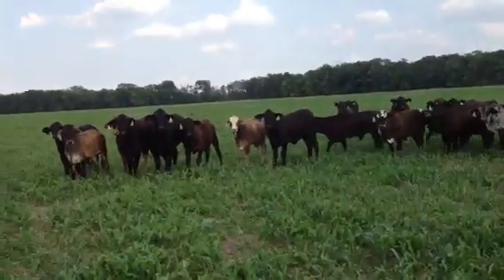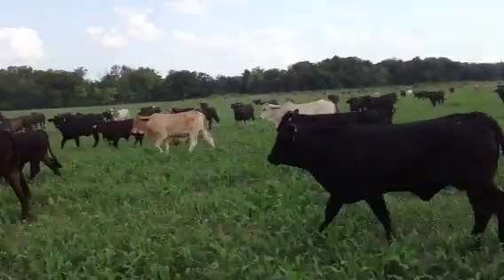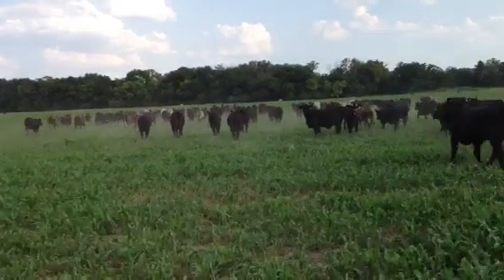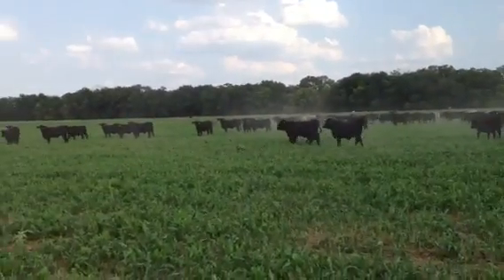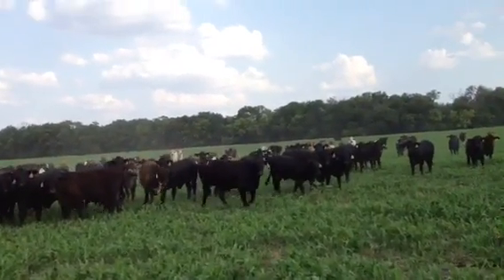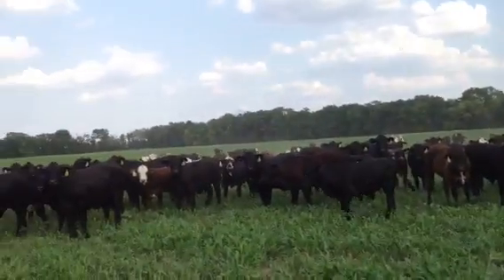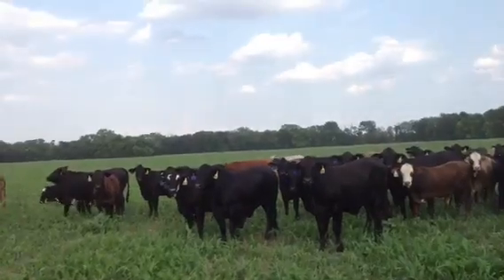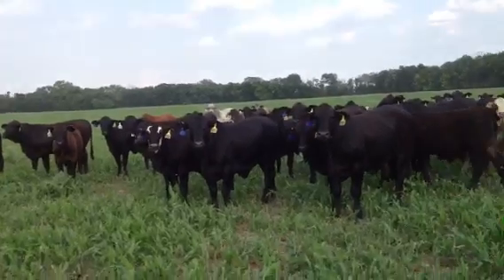Stout Brangus and Brangus Baldies they weigh 800 lbs plus!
These ladies should mature into very productive cows ! Please note the gate was left open and group of feeder calves got mix in with the Brangus Heifers.
The cattle that are for sale are the yellow tag Brangus and Brangus Baldie Heifers, they have been exposed to Angus Bulls since Mid May.